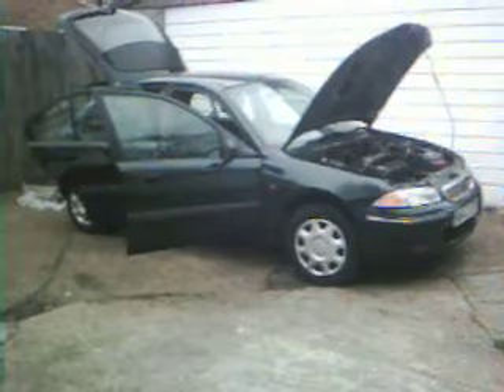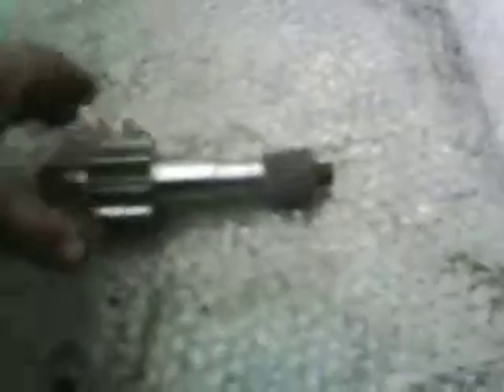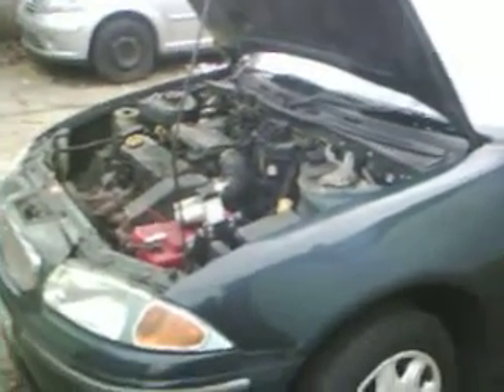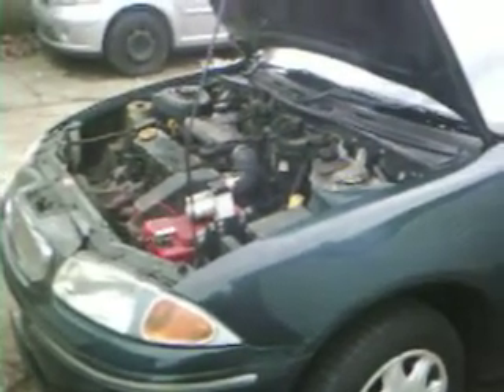Electric Car Conversion Rover Part 4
Starting to get pieces together. Motor coupling, Vacuum Pump and Electric Steering Pump